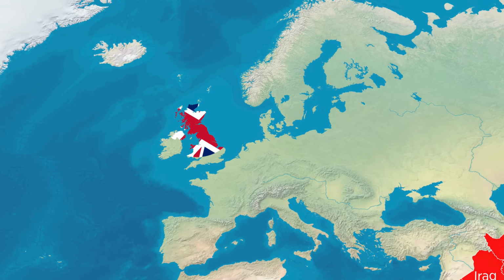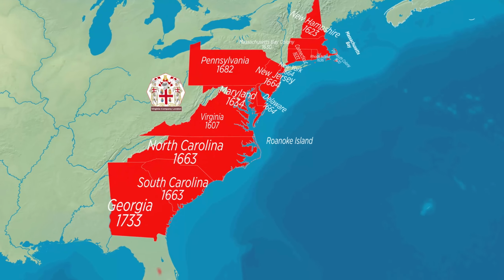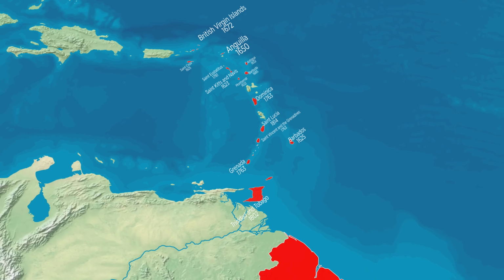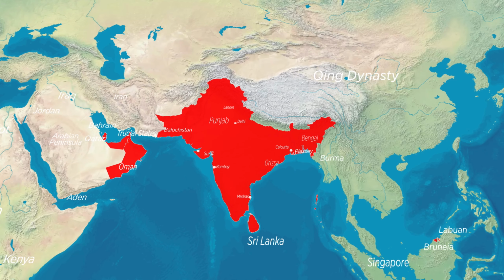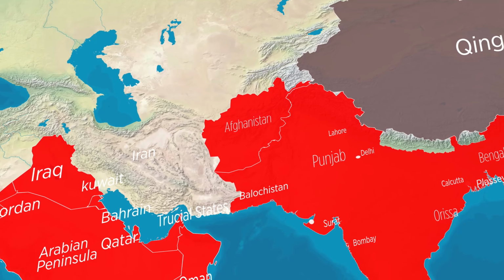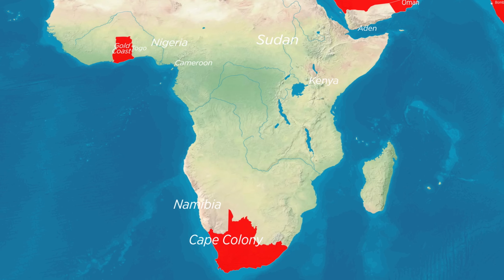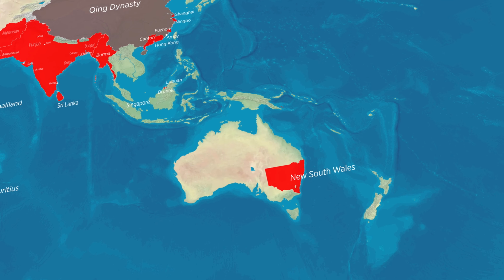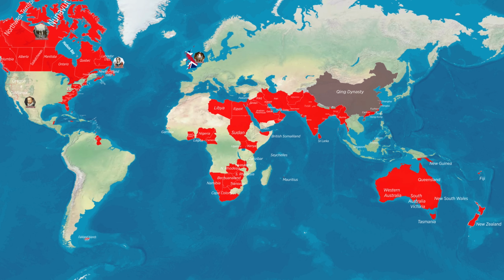How British Empire Conquered the World?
In this animated documentary, we dive deep into the rise of the British Empire and explore how a small island nation became one of the most powerful empires in history. From early maritime explorations and colonization to its influence over trade, politics, and culture, the British Empire left an undeniable mark on the world.

Through engaging visuals and detailed storytelling, this video unpacks key events such as:

The establishment of colonies across America, Africa, and Asia.
The pivotal battles and wars that expanded British rule.
The economic strategies, such as the East India Company, that fueled its expansion.
The cultural and political legacies that continue to shape modern-day societies.
Whether you're a history enthusiast or just curious about how the British Empire shaped global history, this video will provide you with a comprehensive overview in an easy-to-follow format.

🎥 Watch now to learn about the conquests, challenges, and legacy of the British Empire!

Chapters
0:00 Intro
0:56 America
02:35 Asia
05:34 Africa
07:30 Oceania